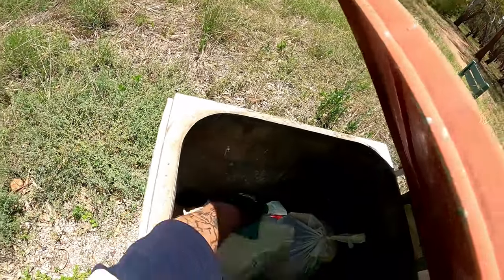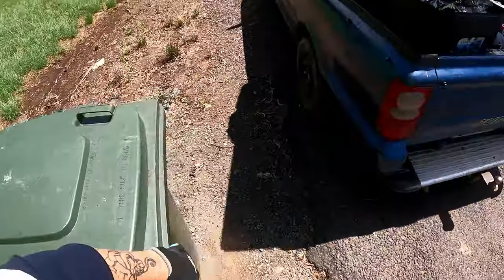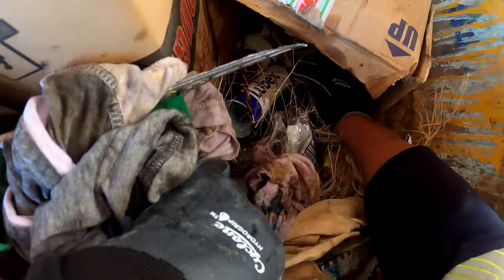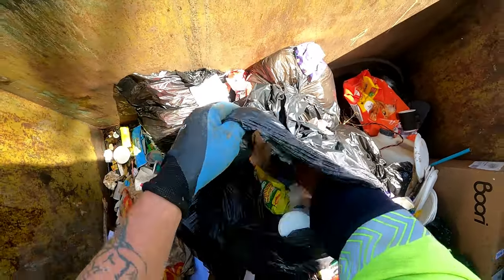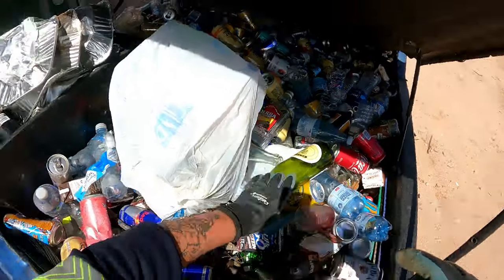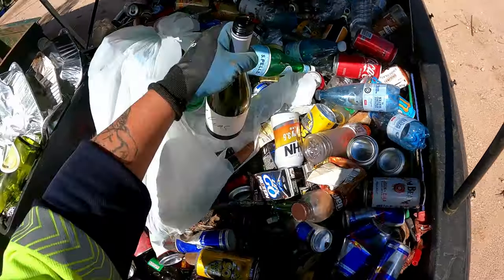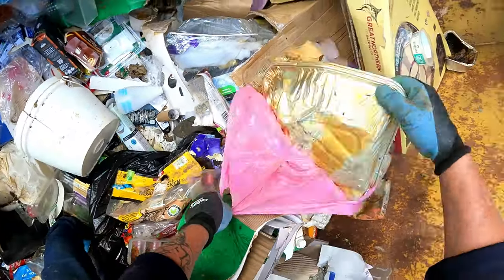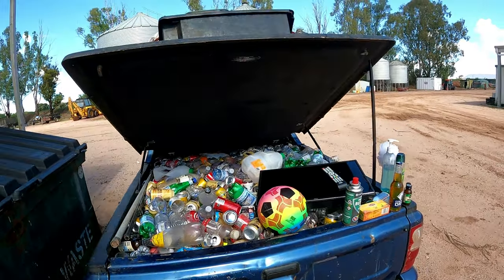Dumpster Diving Part 4 I Haven't Been Out Here Since Before Christmas